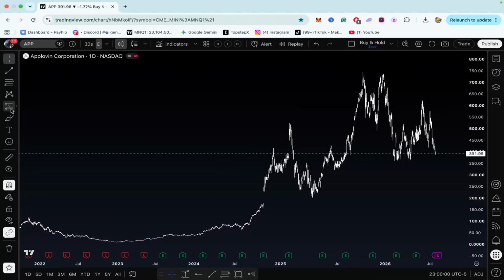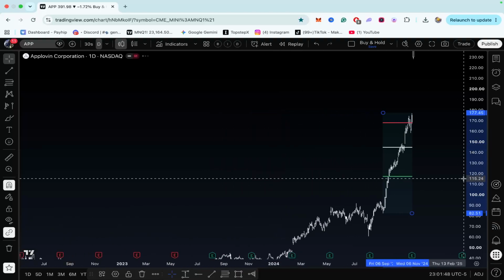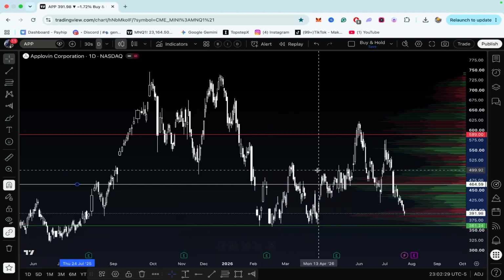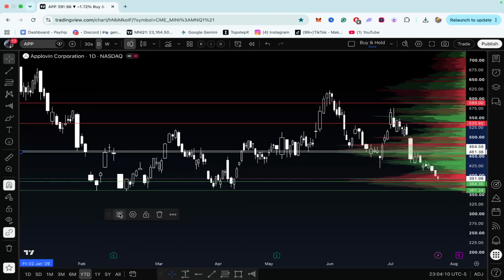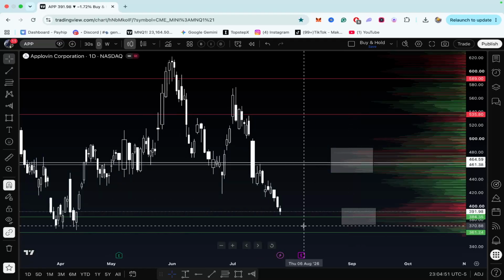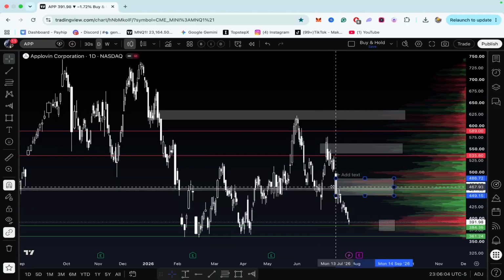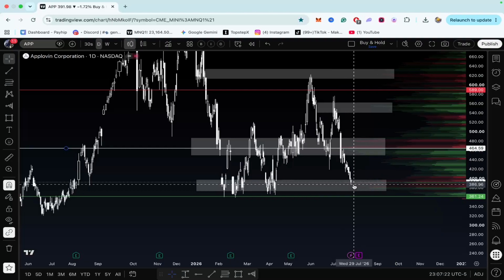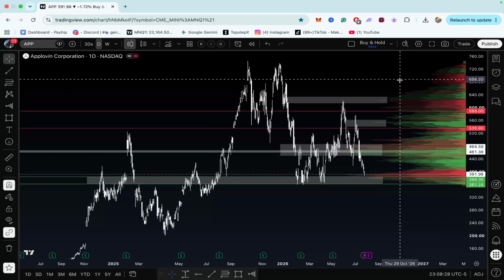Read Stock Charts Better With This Simple Volume Technique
Master stock chart analysis with these daily chart lessons. Learn to read trading patterns and volume profile indicators.

This video breaks down essential technical analysis techniques for traders looking to sharpen their skills. We examine how specific price movements relate to market volume, helping you identify trends more clearly. Whether you are a beginner or looking to refine your approach, these daily chart lessons provide a practical look at how to interpret market data effectively.

Understanding volume profile trading is a critical step in building better investment strategies. We walk through real examples of trading patterns, showing you how to apply these concepts to your own charts. By focusing on the relationship between price and volume, you can gain a clearer perspective on potential market shifts.